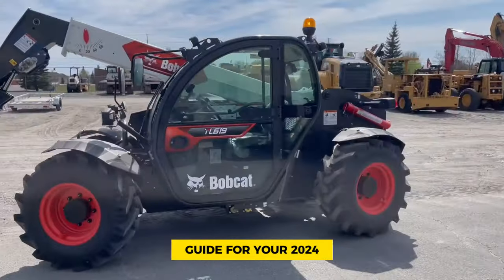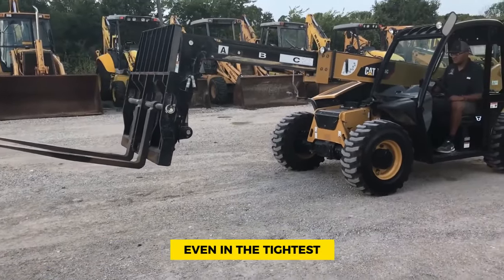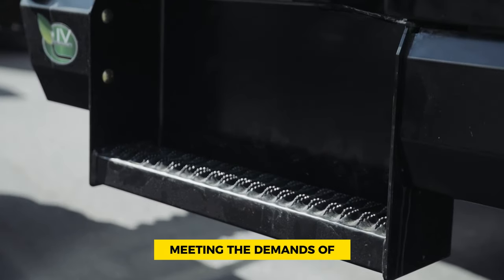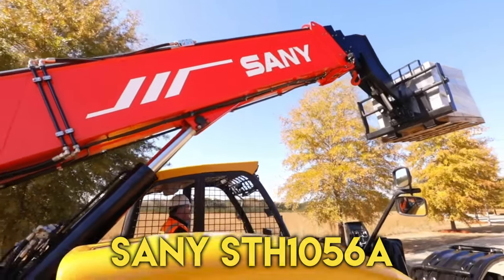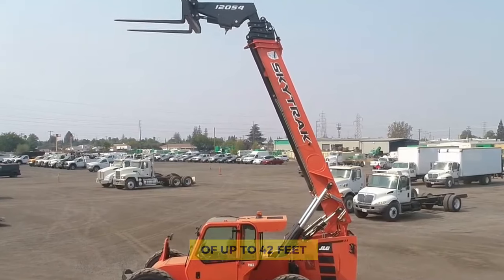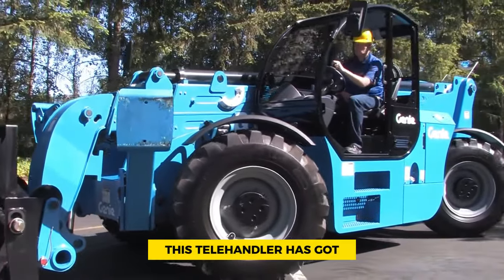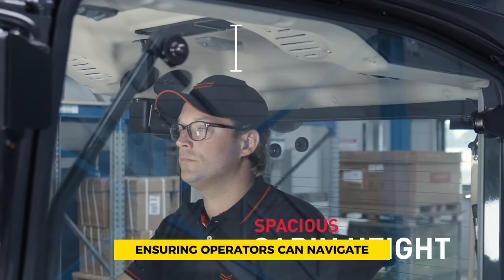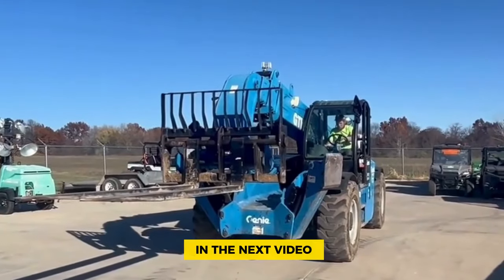Most Powerful Telehandlers and Forklifts!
Top 10 Telehandlers for Your 2024 Construction Projects! This video explores the best telehandlers on the market to help you choose the right one. From compact powerhouses to heavy-duty lifters, discover features, strengths & applications!

00:00 Heavy Construction Telehandler Forklift